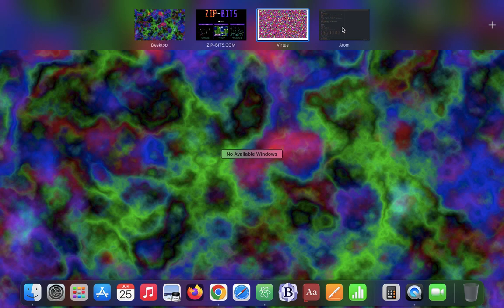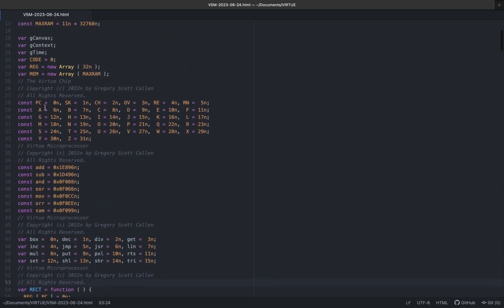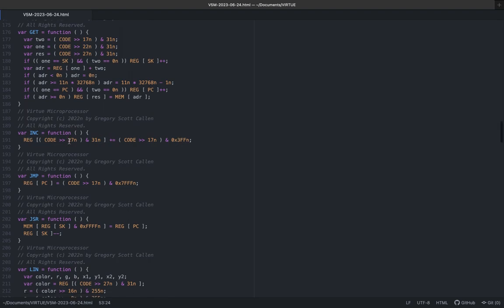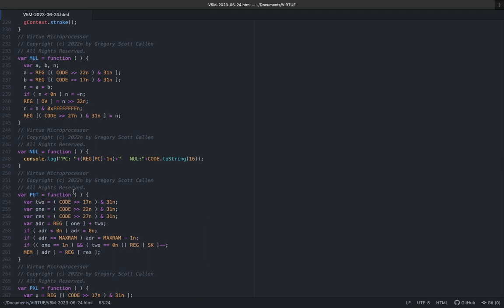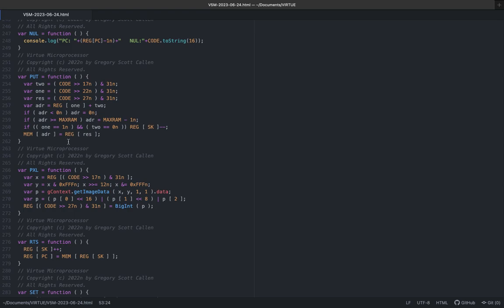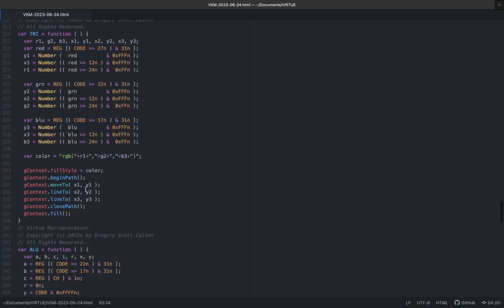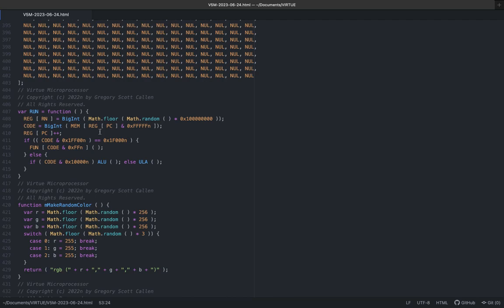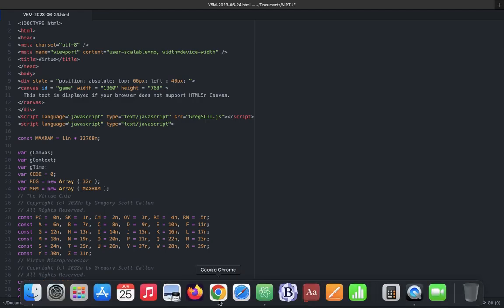game console emulator in javascript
This is a demonstration of a unique new processor and game console.
Get a behind the scenes look at a CPU and GPU as a JavaScript emulator.

• Versatile
• Instruction
• Rapid
• Tractable
• Update
• Engine